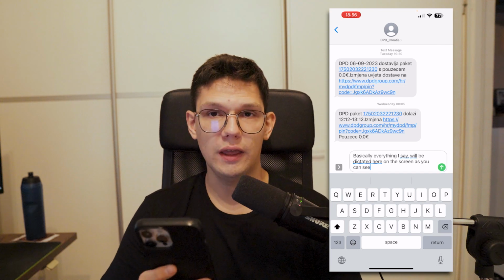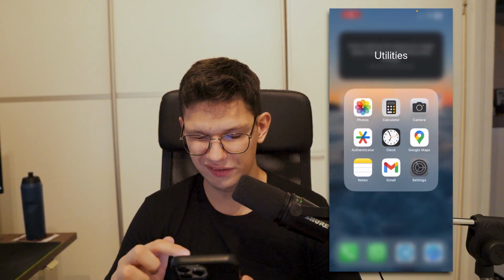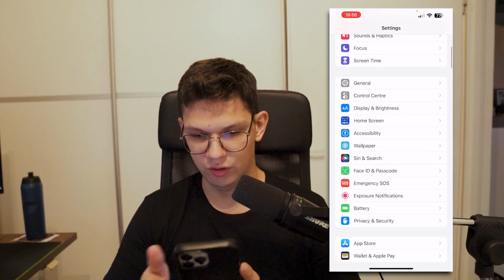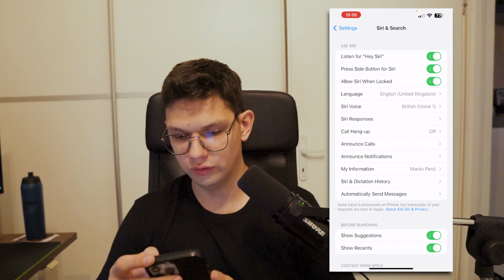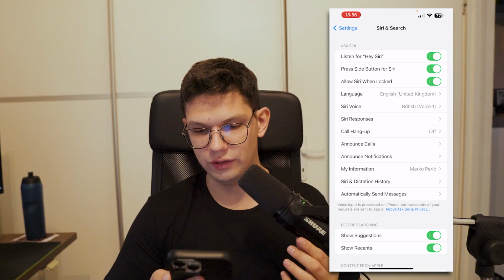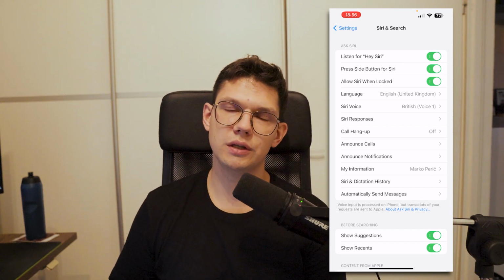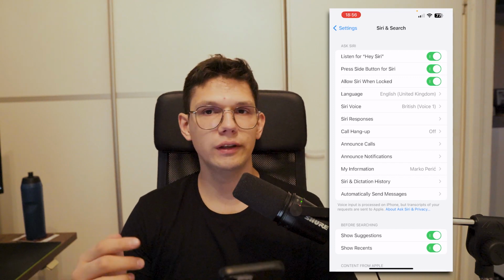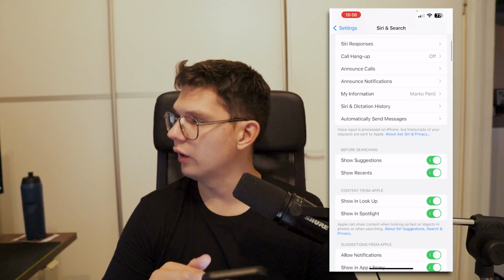How to Get Microphone Icon on iPhone - Full Guide (Latest Update)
Learn exactly how to Get Microphone Icon on iPhone